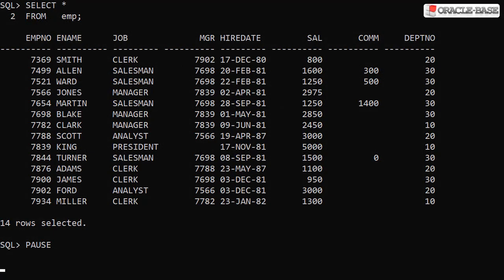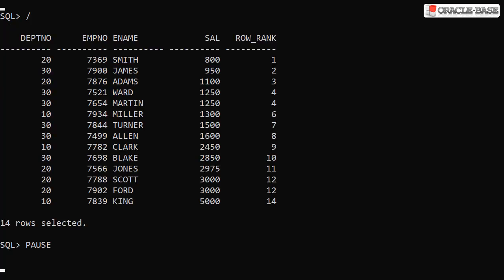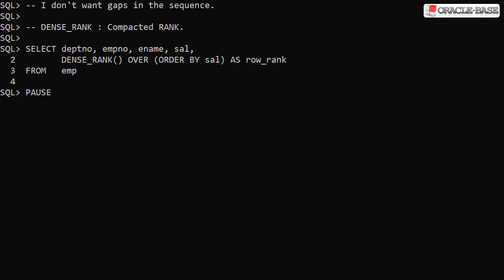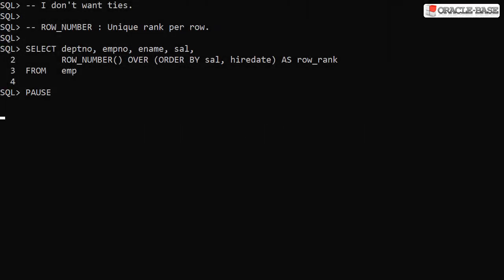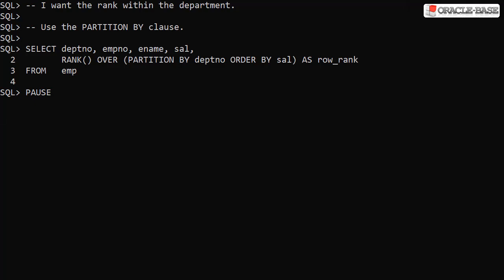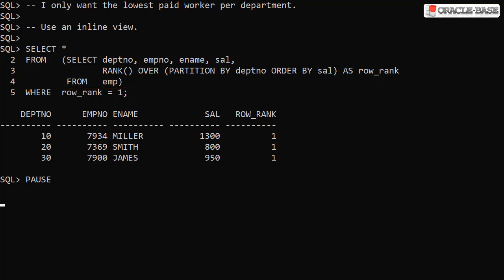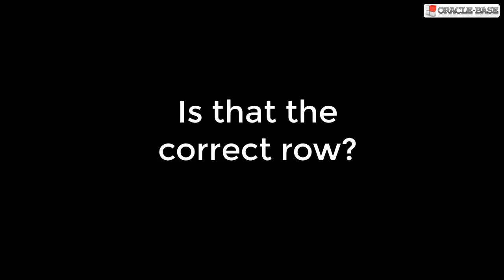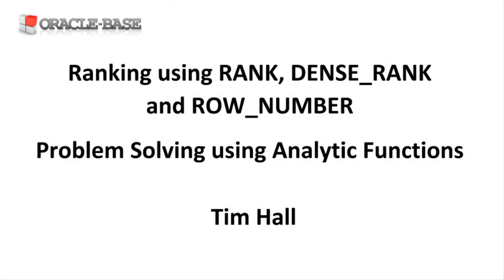Ranking using RANK, DENSE_RANK and ROW_NUMBER : Problem Solving using Analytic Functions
In this video we work through some examples of using the RANK, DENSE_RANK and ROW_NUMBER analytic functions to solve some specific problems.